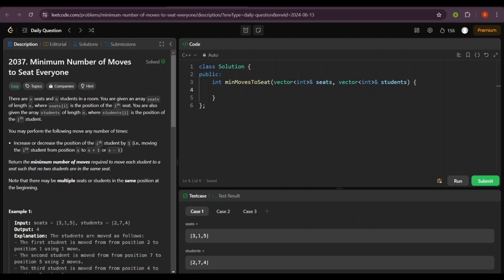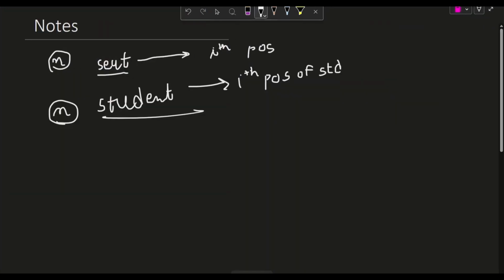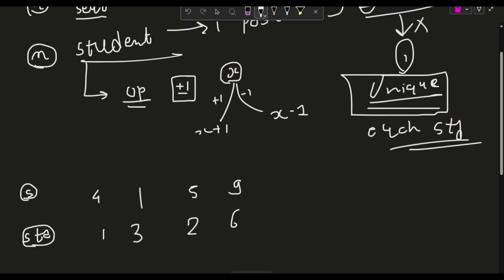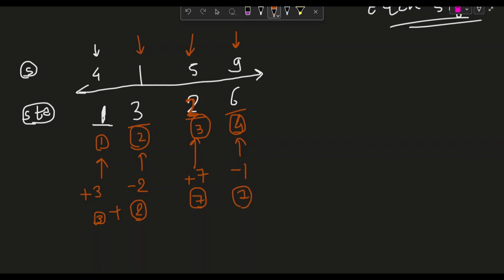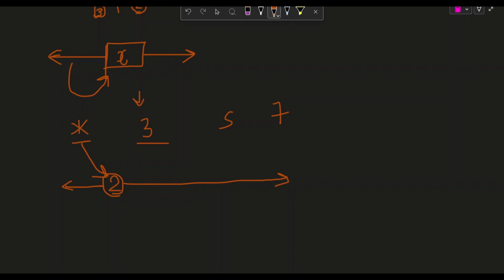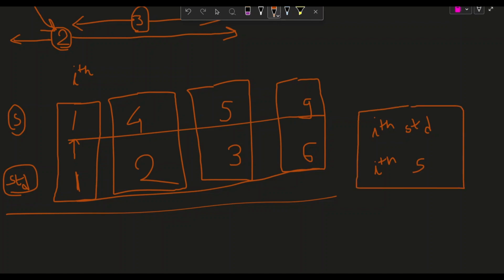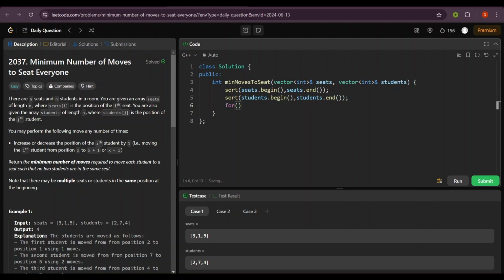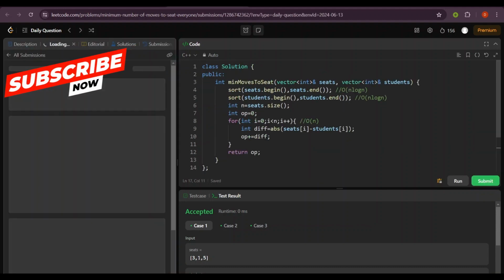Minimum Number of Moves to Seat Everyone | POTD Leetcode | Sorting | Explanation with Code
POTD Leetcode | 13 June 2024